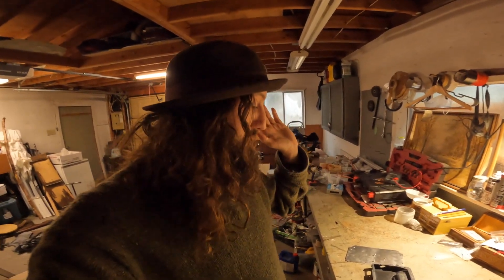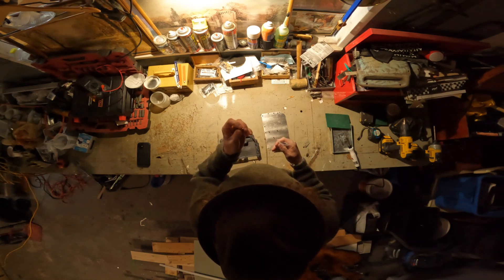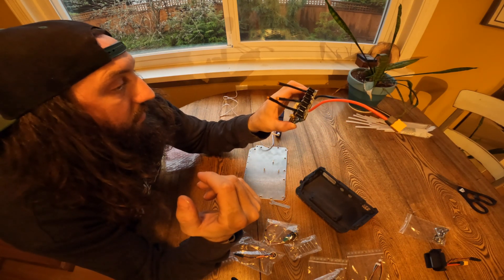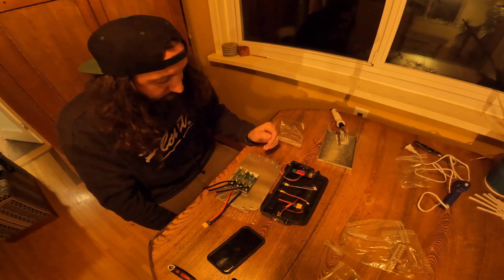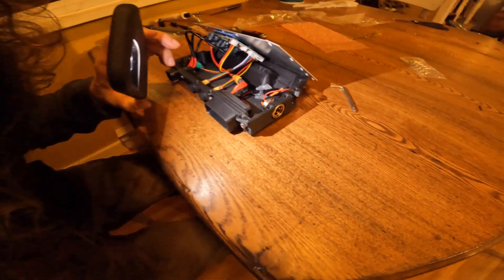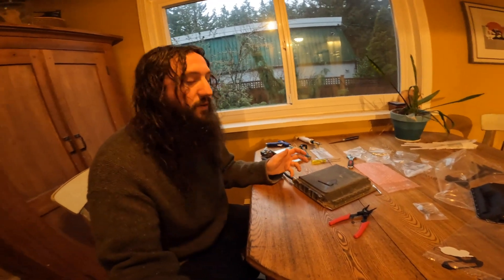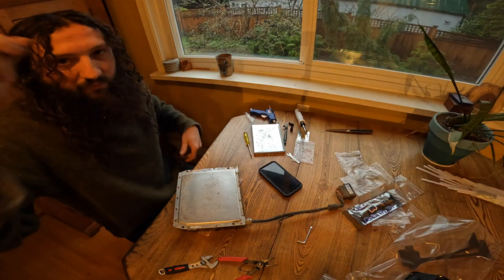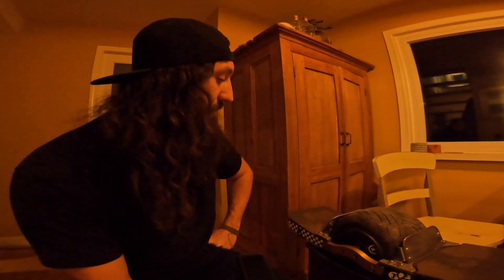Building my own VESC based Shredwheel!!!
This video is to showcase how easy it is to build your own Onewheel and my hope is to encourage people who are on the fence or are about to start there own journey.  This is not a how to video but it should give some in-site on what the average person should expect.
 I went with the cheapest and easiest option using old XR parts and plan on expanding in the future hoping to get an 84V battery and BMS.
  Hope you enjoy and feel inspired and may your journey be successful.
Now is the time to build as its never been easier. If I can do it so can you.

Thefloat.life. Go get yourself the best gear in the game from one of the best riders in the game

Craft&Ride... Hands down the biggest selection of quality products for your Onewheel... Go grab yourself some upgrades today make sure to use this referral link and code LANDPIRATE for a discount on anything to get you started.

4seasonshred go check out there line of protective gear and protect your self before you wreck your self.